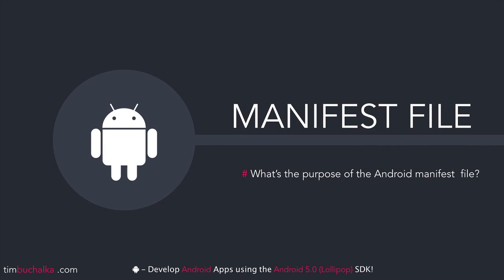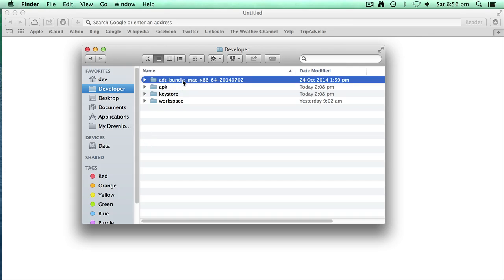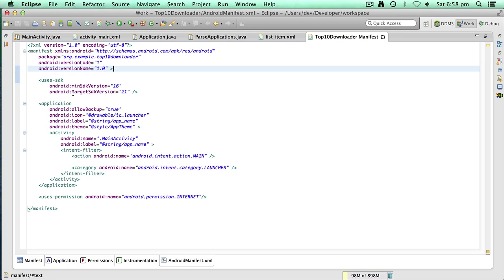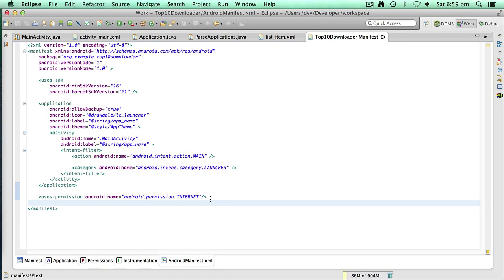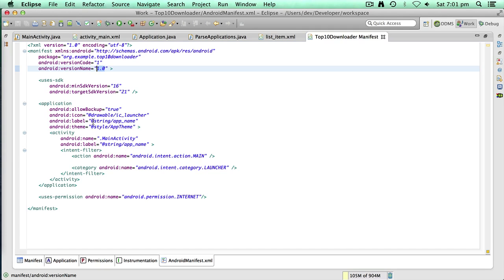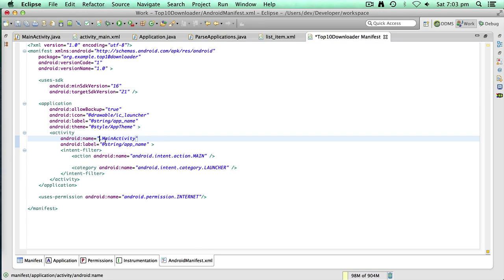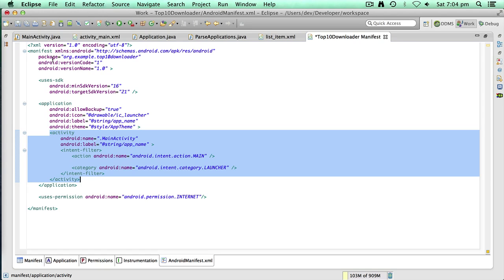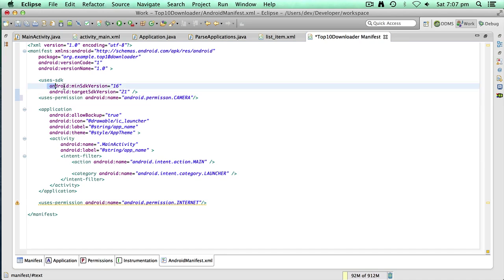CALDEC 07 014 Exploring the App Manifest file